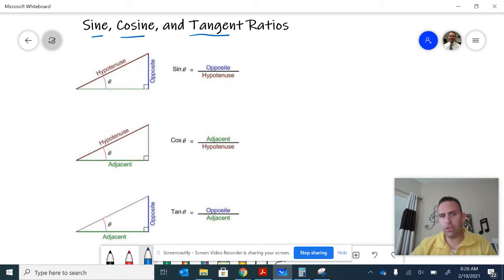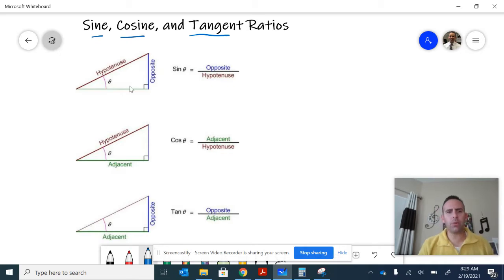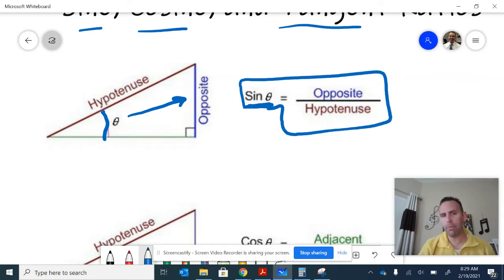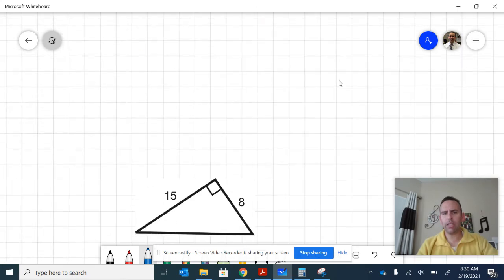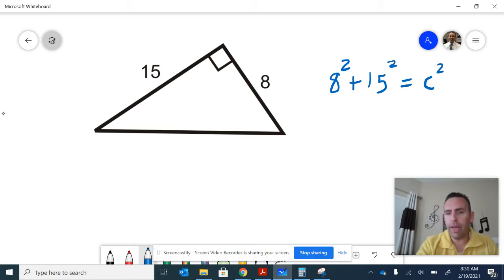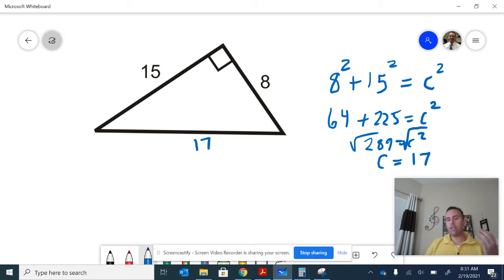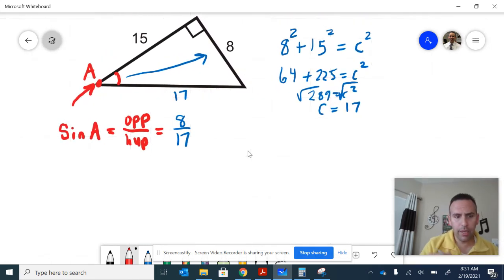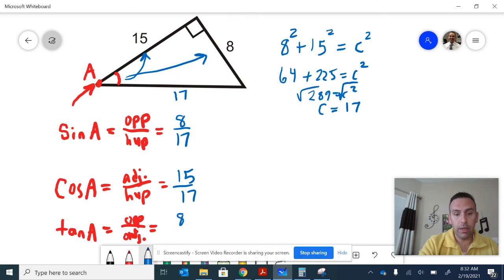Geometry Lesson 74: Sine, Cosine, and Tangent Ratios